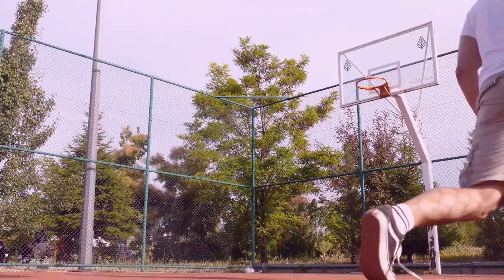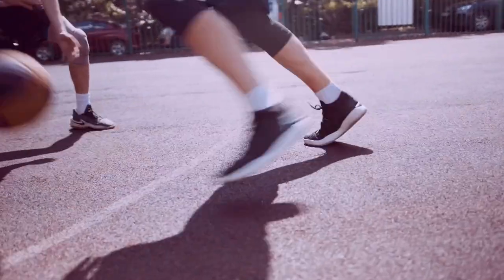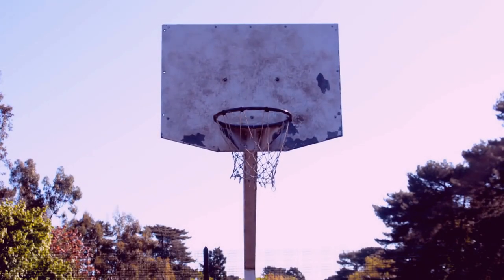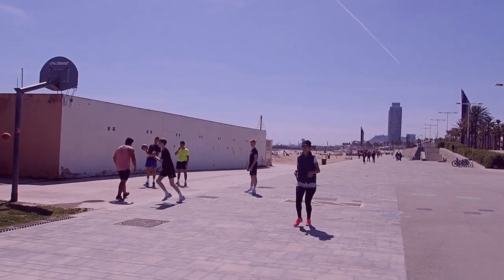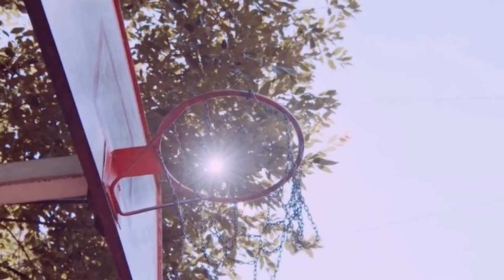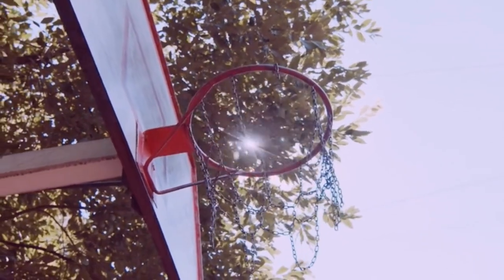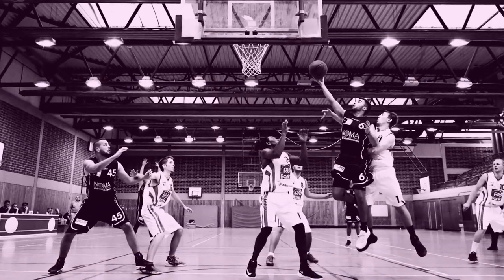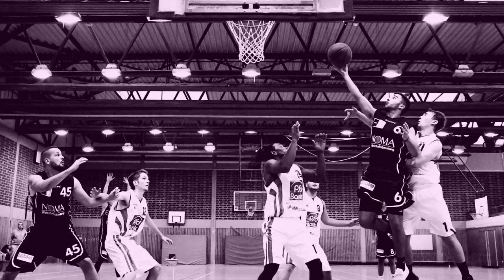Can Playing Basketball Cause Lower Back Pain?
Are you an avid basketball player who’s suffering from lower back pain? If so, you’re not alone. Many basketball players experience lower back pain due to the strain that the sport puts on the body. Playing basketball can be a great physical activity, but it’s important to take measures to avoid injury. In this video, we’ll discuss the potential causes of lower back pain associated with playing basketball and tips to help you prevent future injuries.

We’ll start by exploring the anatomy of the lower back. We’ll discuss the spine and the muscles that support it, as well as the ligaments and other tissues that help keep the spine balanced. We’ll also talk about the activities that can cause strain on the lower back, including jumping, twisting, and reaching.

Next, we’ll discuss the potential causes of lower back pain associated with playing basketball. Poor posture, overuse of the back, and contact with the floor can all lead to pain. We’ll also discuss the types of injuries that can occur from playing basketball, such as sprains, strains, and herniated discs.

Finally, we’ll look at ways to prevent lower back pain from playing basketball. We’ll cover proper warm-up and cool-down routines, proper form and posture, and exercises to strengthen the core and back muscles. We’ll also discuss the importance of rest and recovery after activities.

If you’ve been dealing with lower back pain from playing basketball, this video has the tips and advice you need to stay safe and healthy while playing your favorite sport.